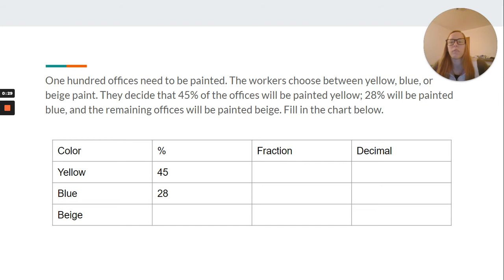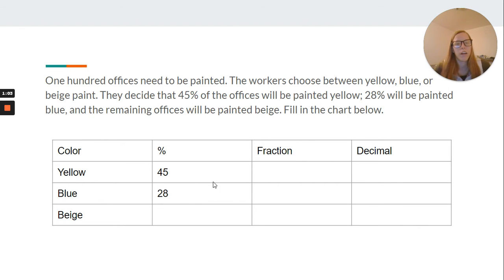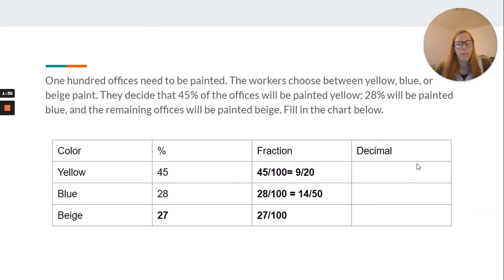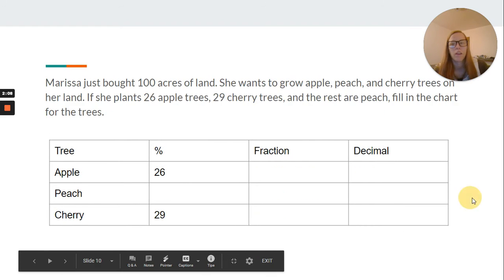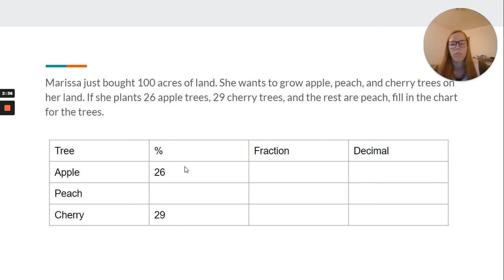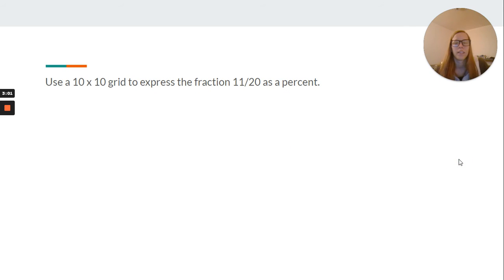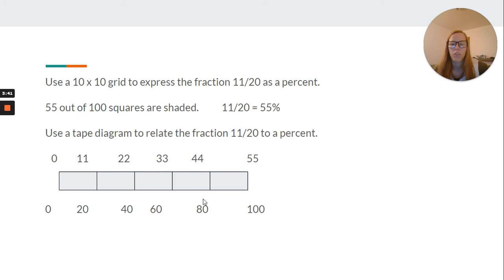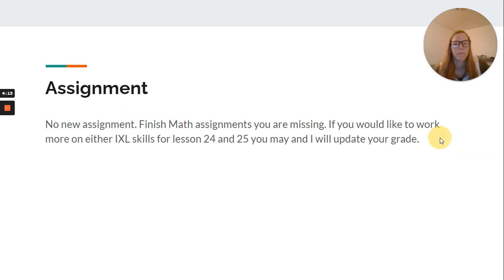6 - Math - Lessons 24-25 Review - October 29, 2020